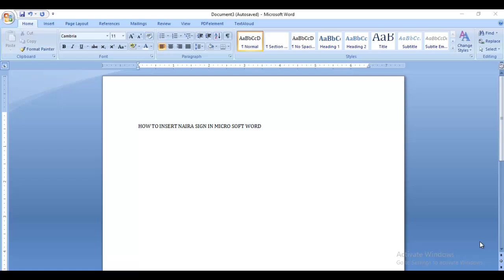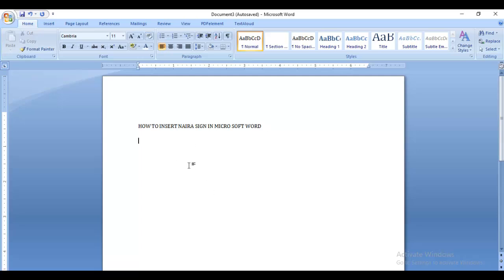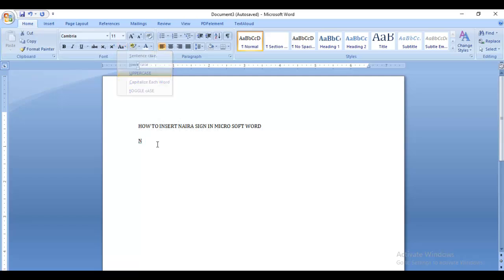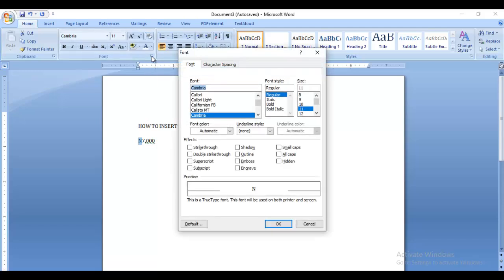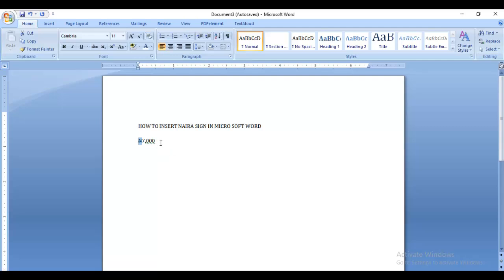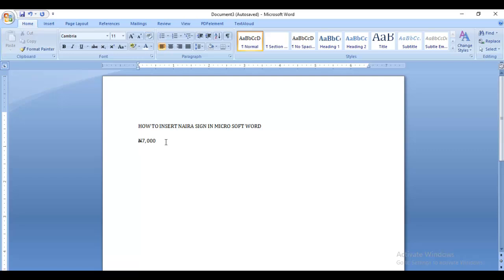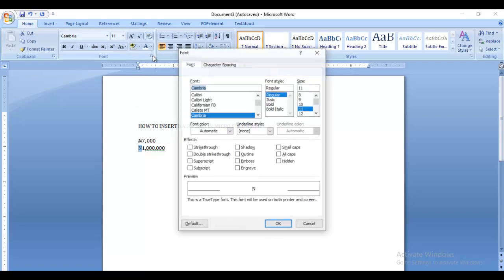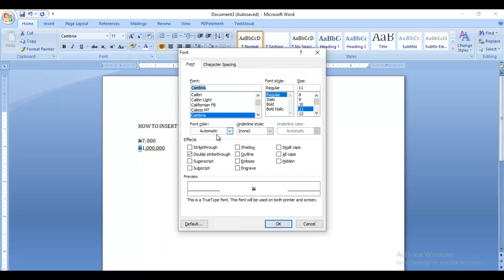how to insert naira sign in micro soft word, create naira sign in word document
in this video am going to be showing you how to insert naira sign in micro soft word.
because inserting naira sign makes your document look professional instead  of just putting a simple N letter.
Watch the video to see how easy it is to insert a naira sign in word document